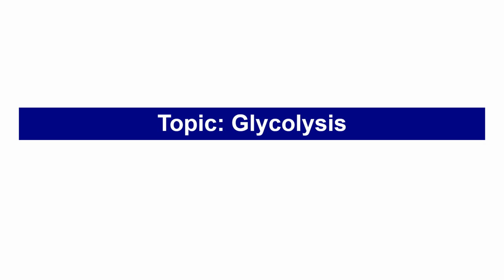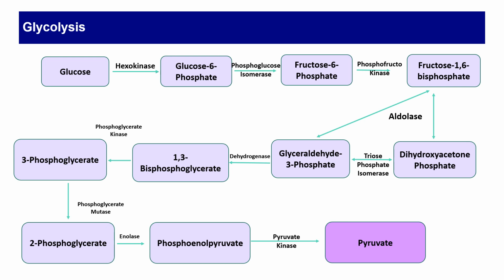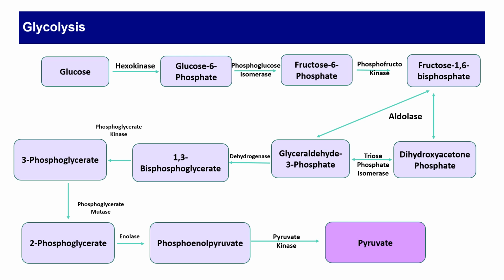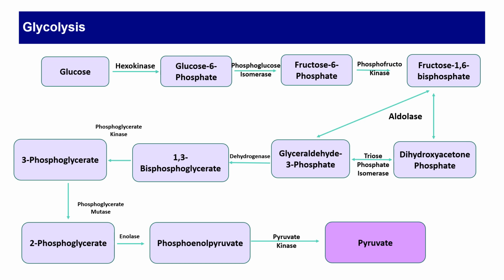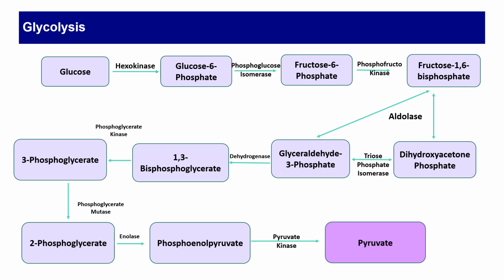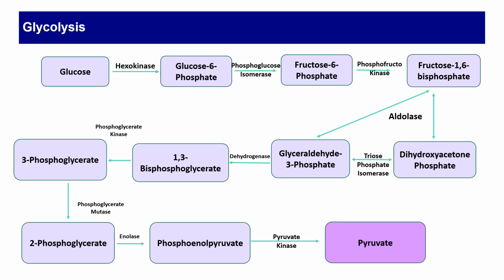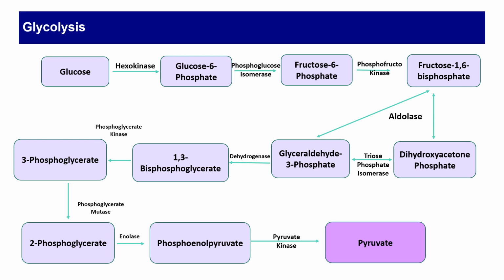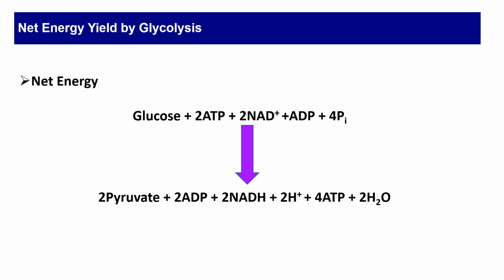Glycolysis || Mritunjay Singh || 201910101110034 || B.Tech CS || SRMU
TA - 2 BIOLOGY

Name - Mritunjay Singh
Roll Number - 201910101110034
Group - 72
Course - B.Tech
Branch - CSE